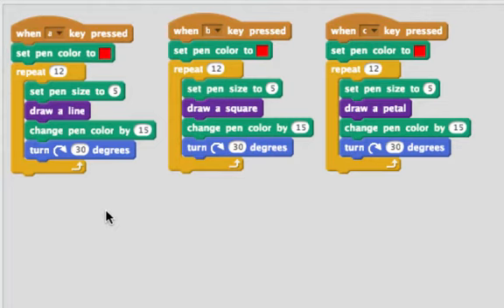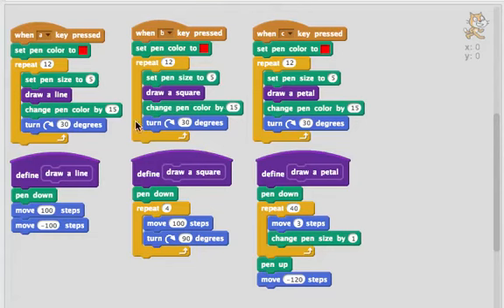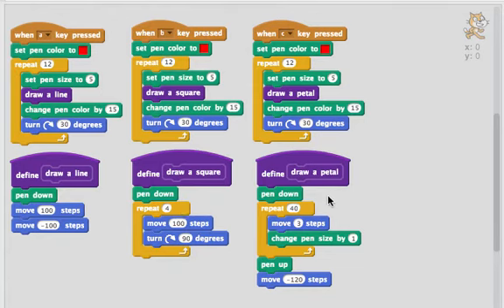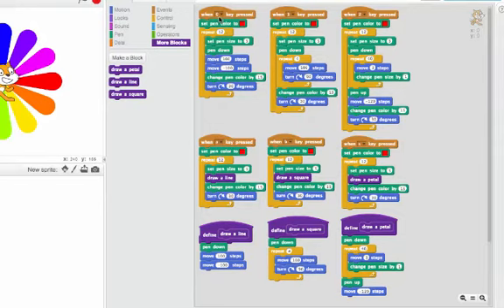Seeing Patterns with New Blocks: Programming in Scratch 2.0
When we use blocks, we can draw things that look very different from each other, but have very similar scripts!